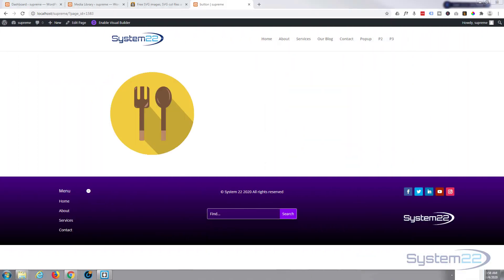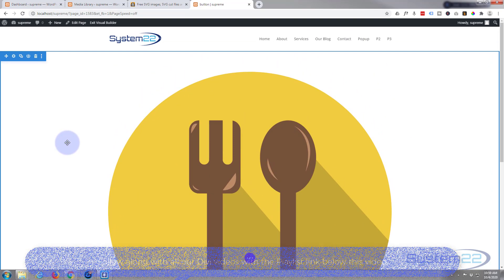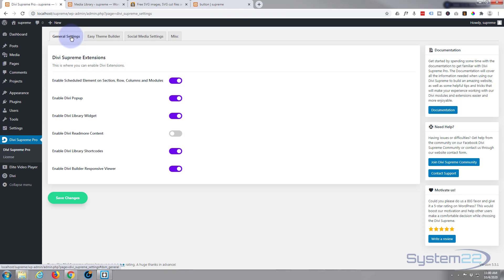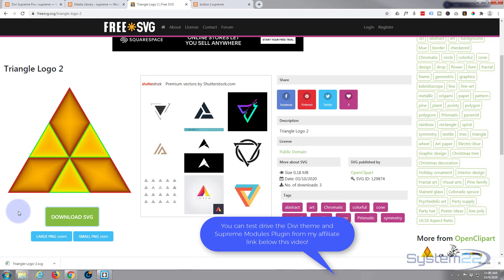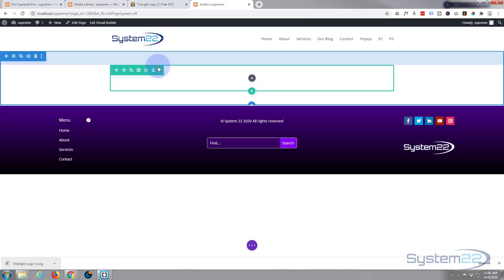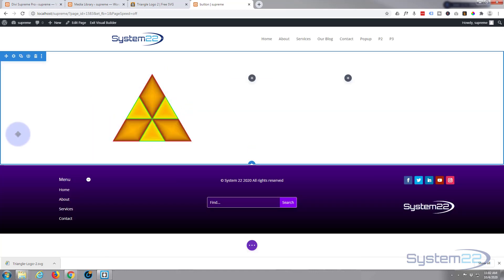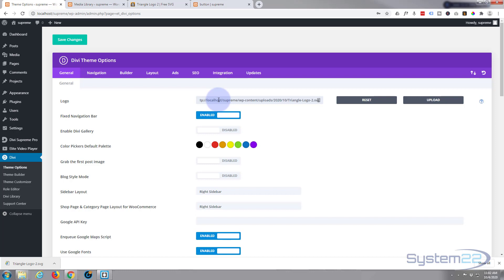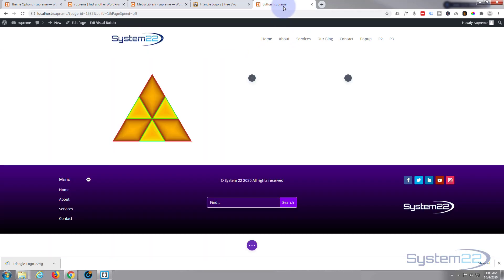Divi Supreme Modules Upload And Use SVG Files 👈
Divi Supreme Modules Upload And Use SVG Files. We are going to be using the Divi Supreme Modules Plugin to create some great effects in this series of videos.